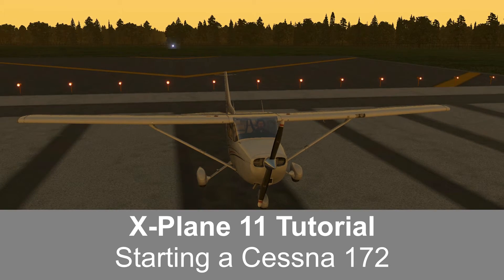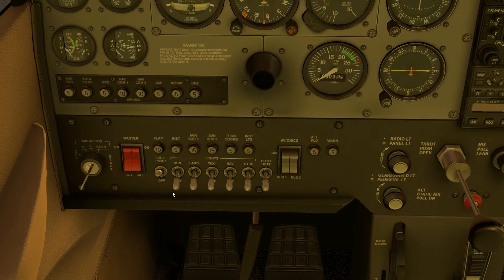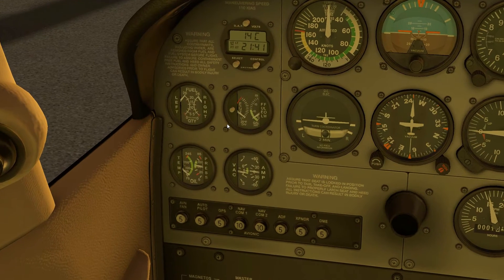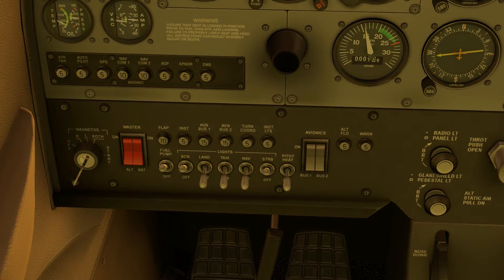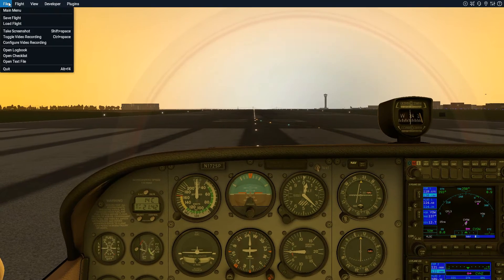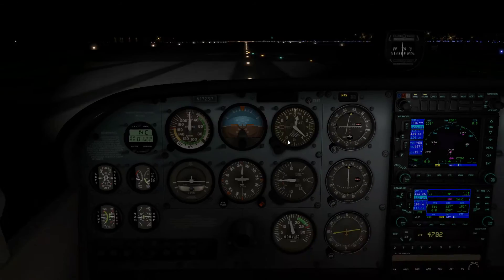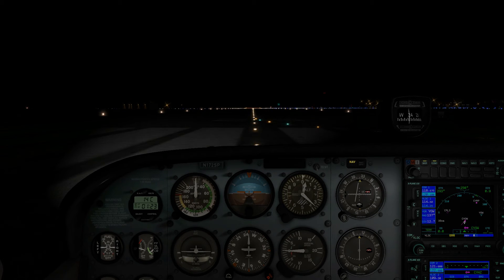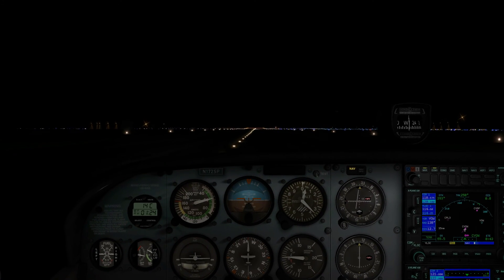X-Plane 11 Starting a Cessna 172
X-Plane 11 Tutorial on starting a Cessna 172.